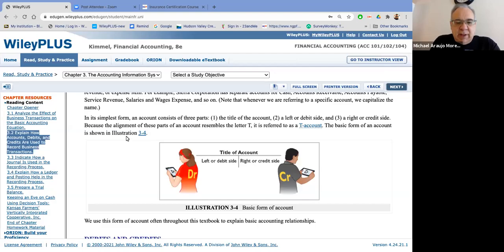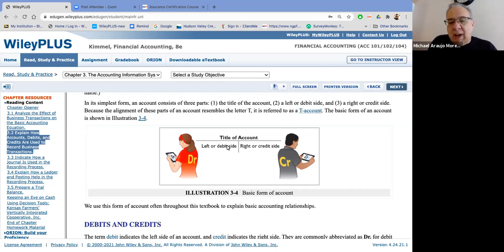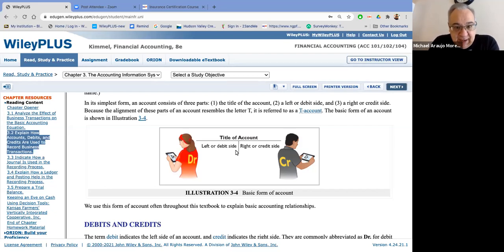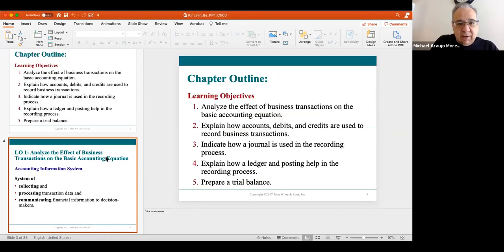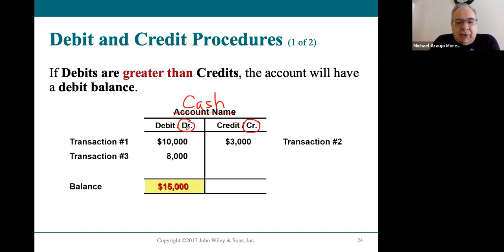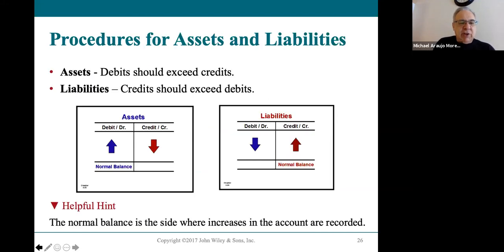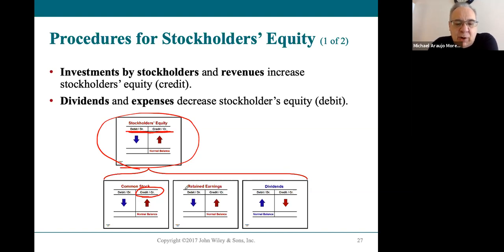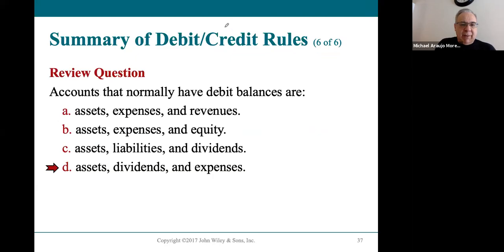ACC104-040 Chapter 3 LO2 Lecture 2.10.21